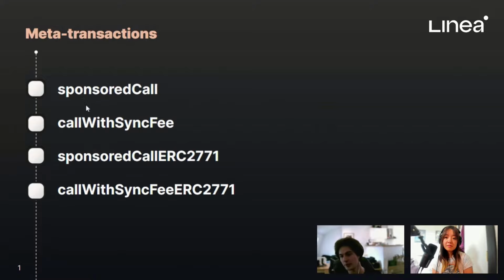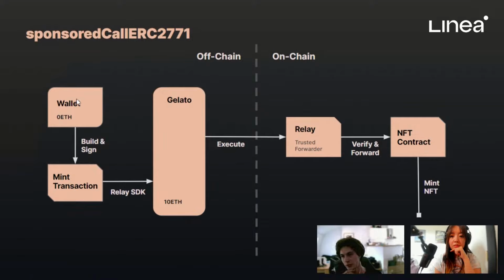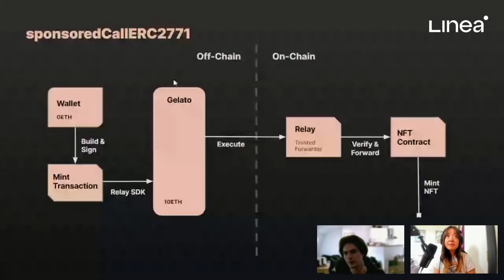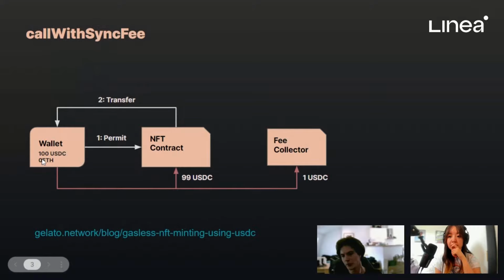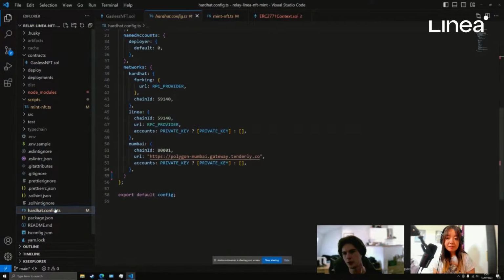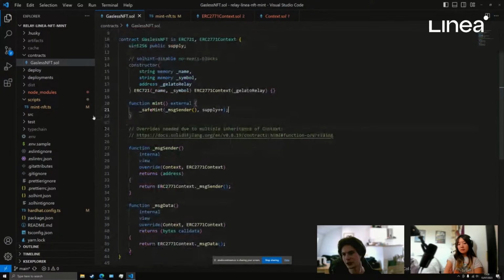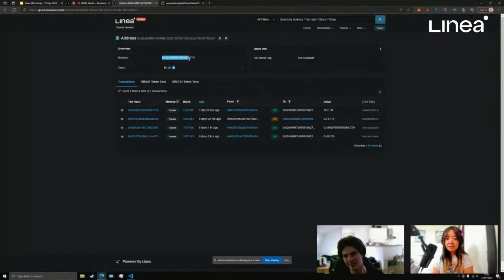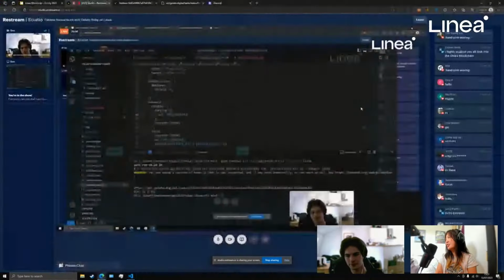Gasless transactions with Gelato Relay on Linea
This workshop will go over the need to implement gasless transactions to achieve mass adoption in web3. It will also explain the mechanism of relaying transactions and we will hands-on mint and ERC721 NFT gaslessly.